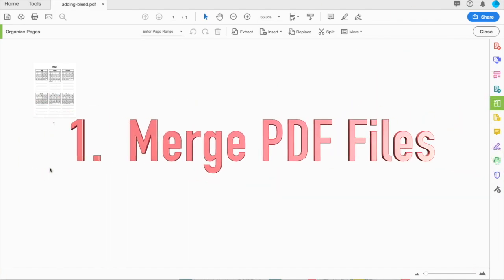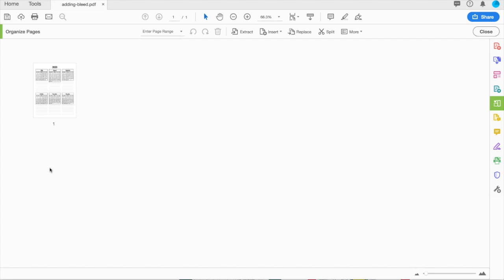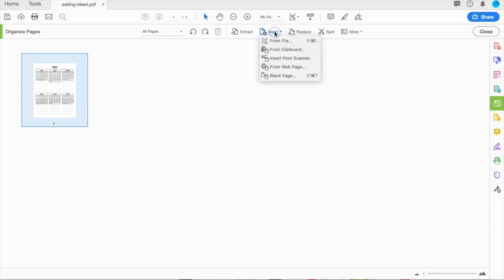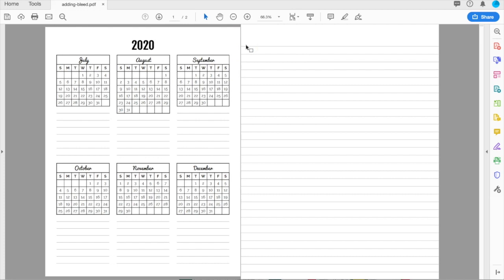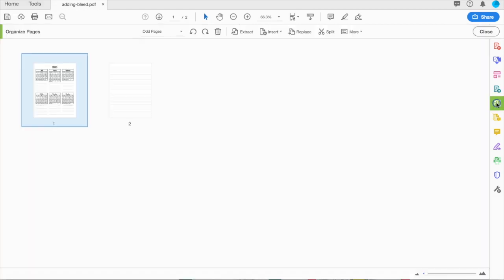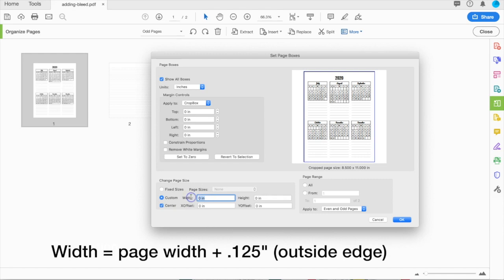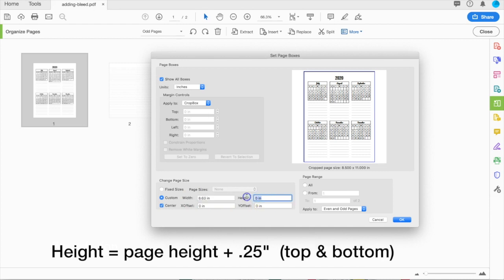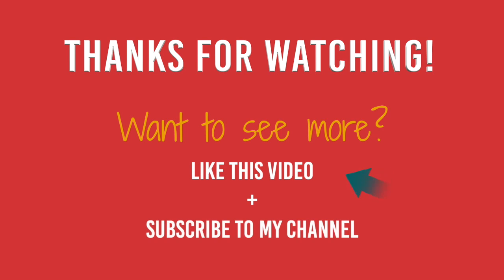How to merge PDFs of different sizes and make them the same size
Need KDP interior templates?

In this video I show you how to use Adobe Acrobat to merge two PDFs and add bleed / make the pages the same size. Try this method if KDP rejects your paperback manuscript file and tells you to add .125" (3mm) to the page width.